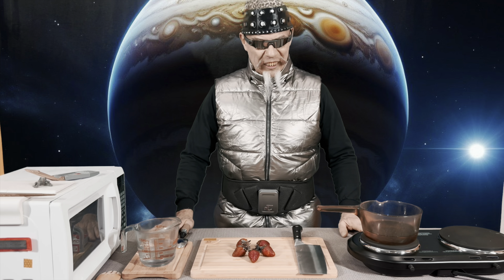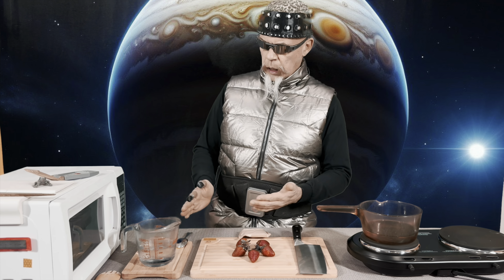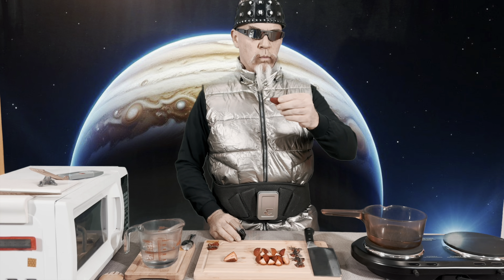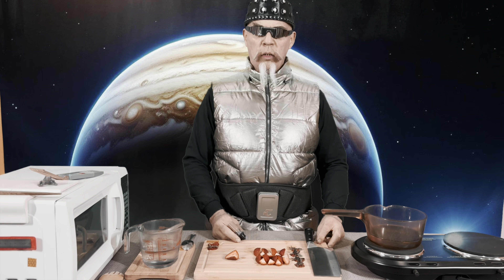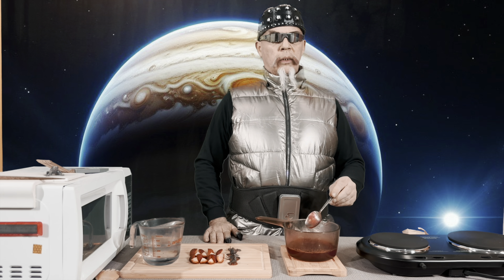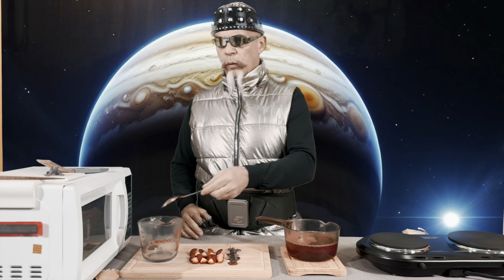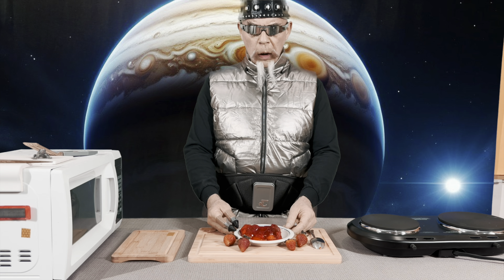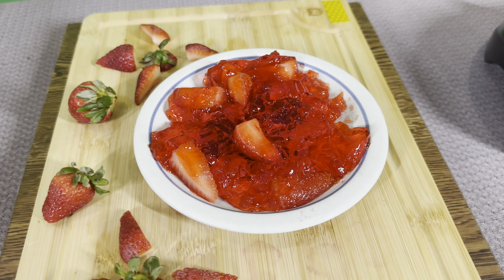Jello with Strawberries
Earth Dessert called Jello with Strawberrries added